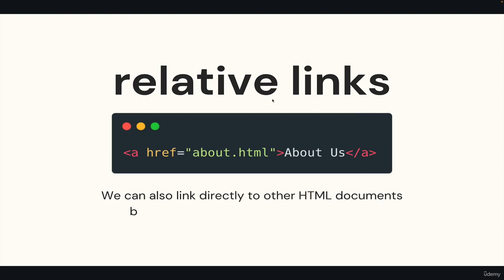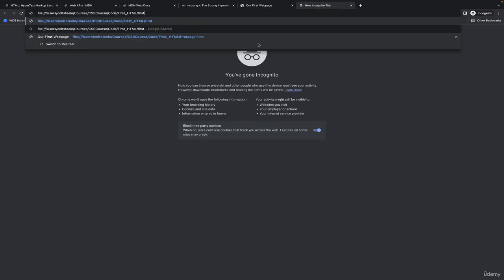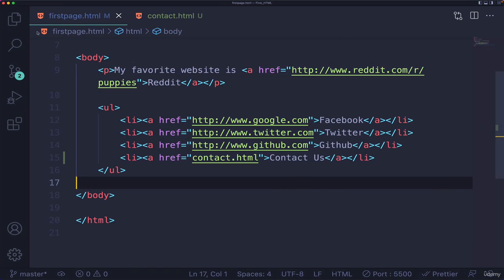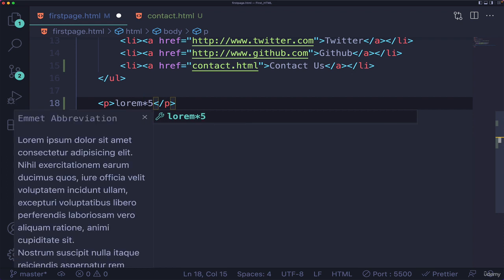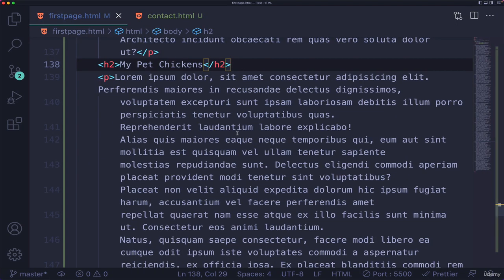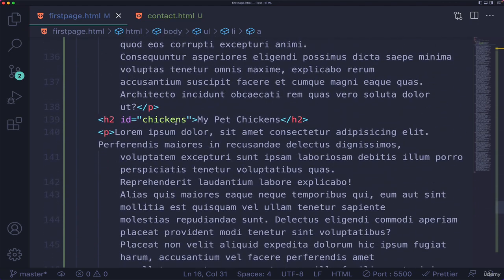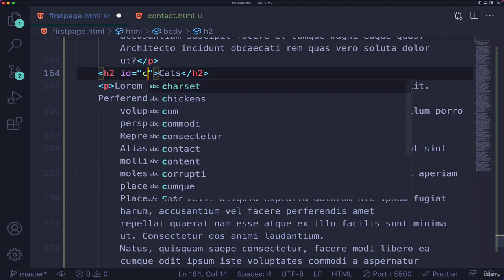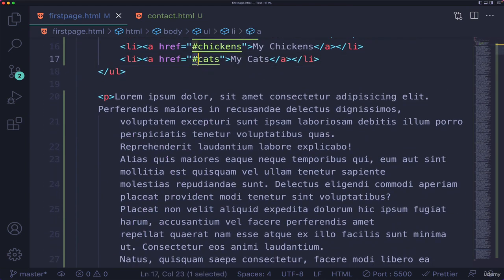14. Other Types of Links || Complete Web Development Course